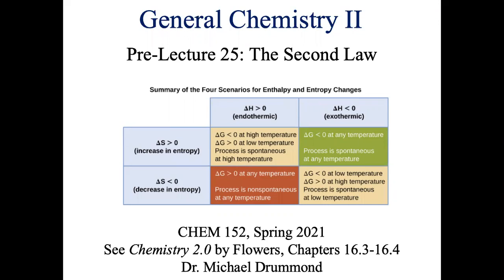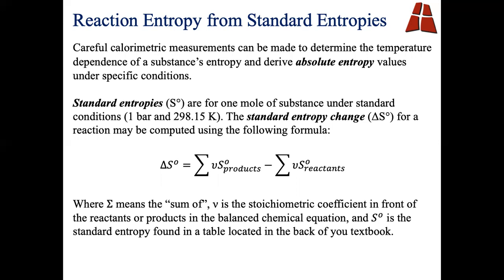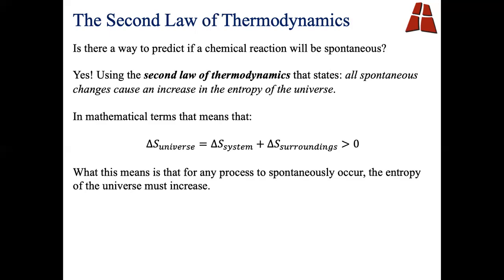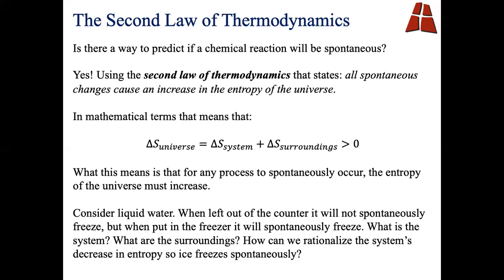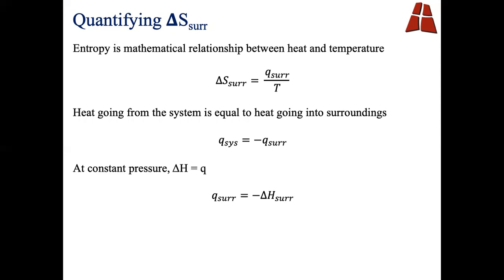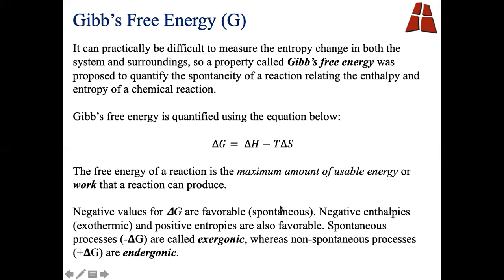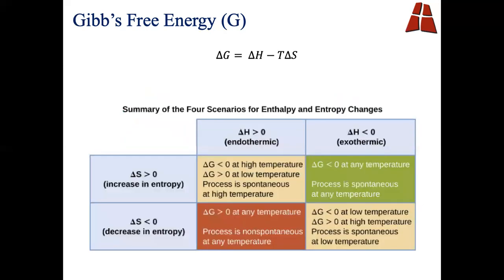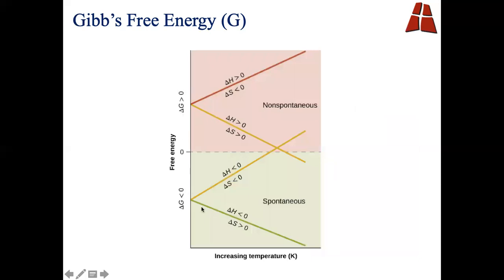CHEM 152 Pre Lecture 25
The second law of thermodynamics and Gibbs free energy.